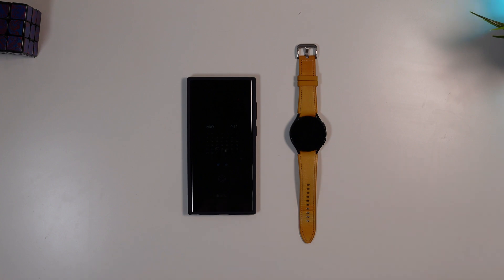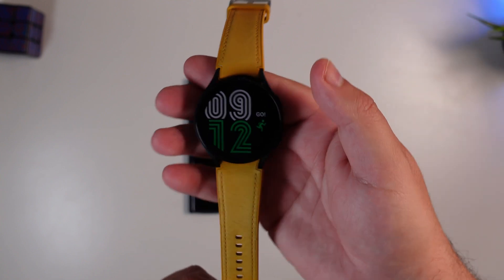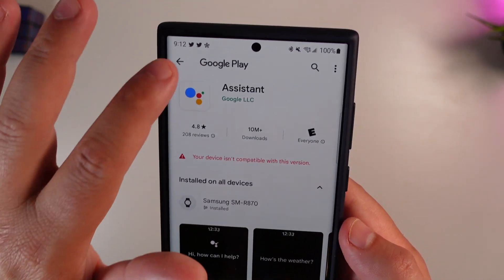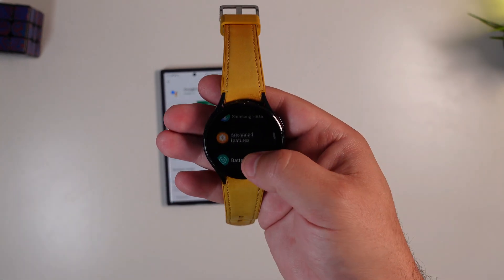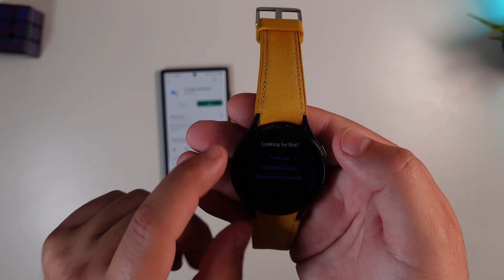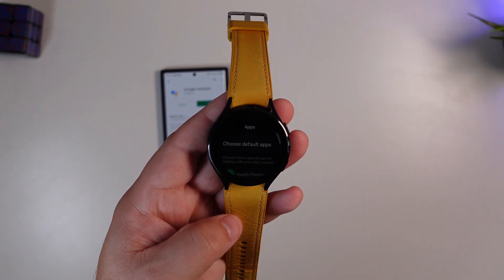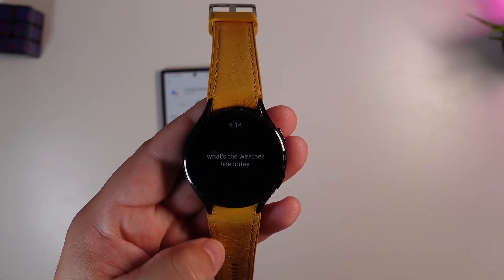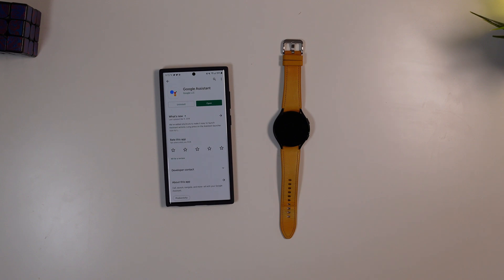Google Assistant Samsung Galaxy Watch 4 OFFICIAL | Setup Guide | Tips And Tricks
After a long delay, the Google Assistant is now ready to be added to the Galaxy Watch! Here is how to do it and some tips to set as default!